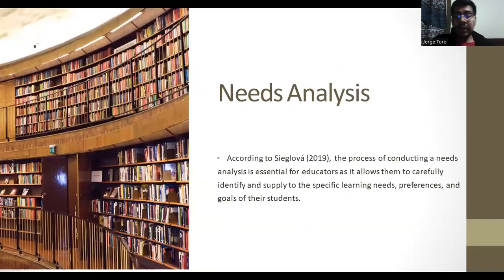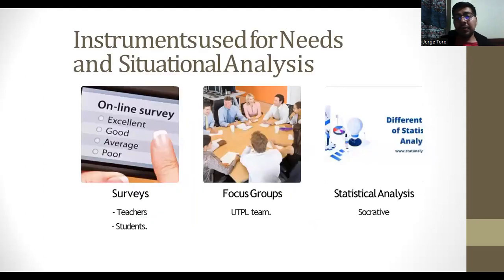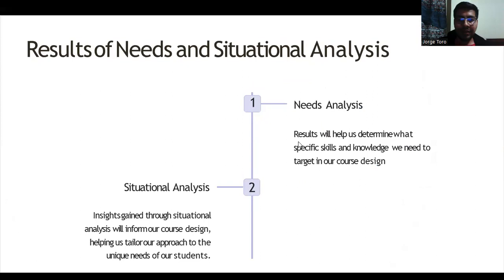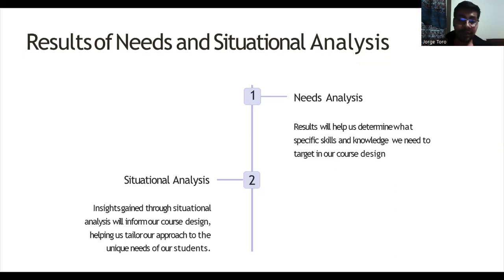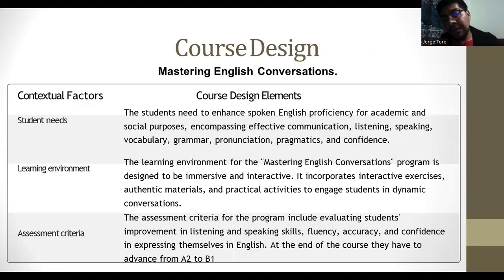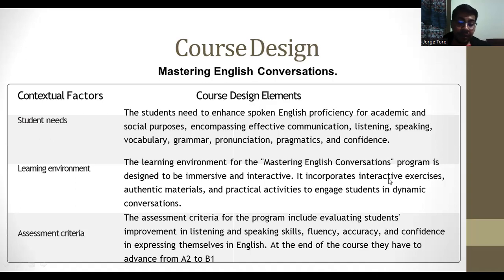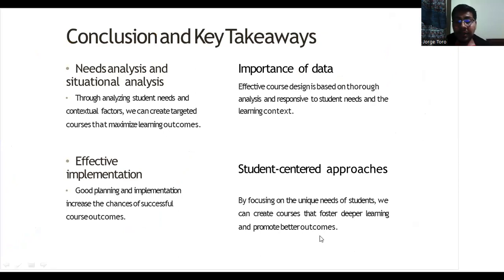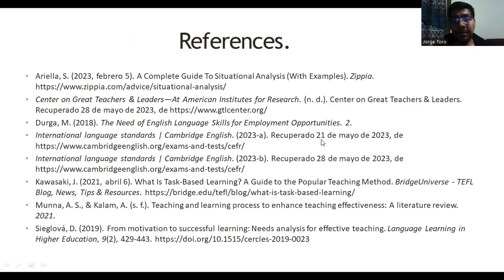Final recording language curriculum (Needs and Situational Analysis)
Final report.